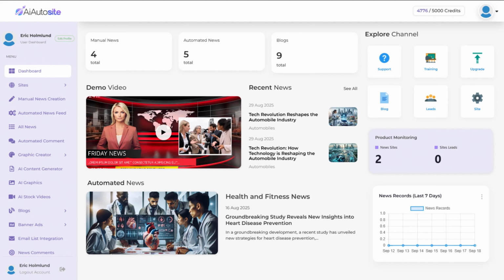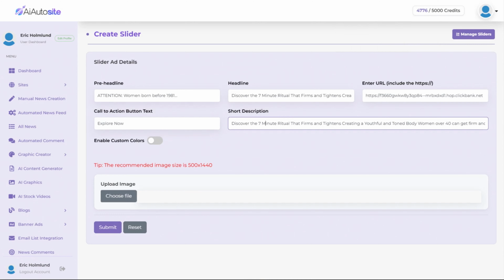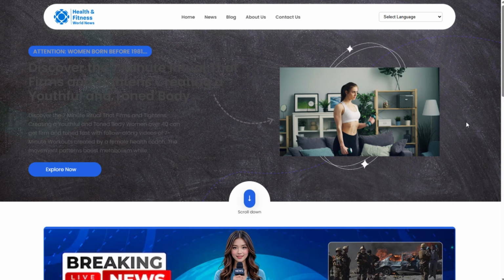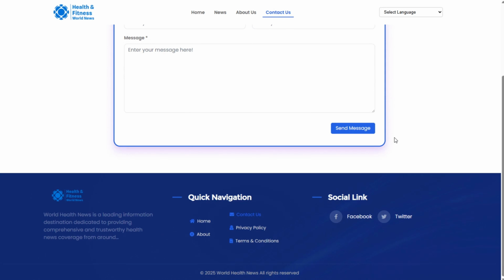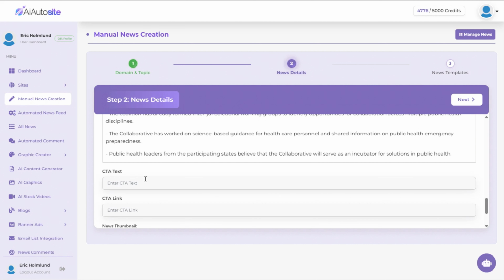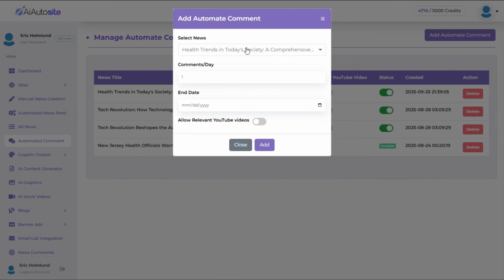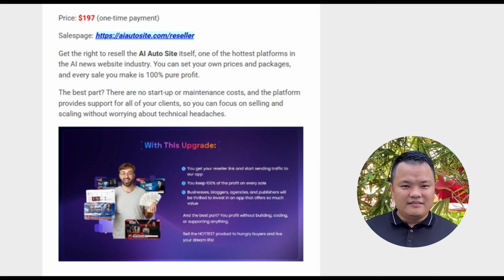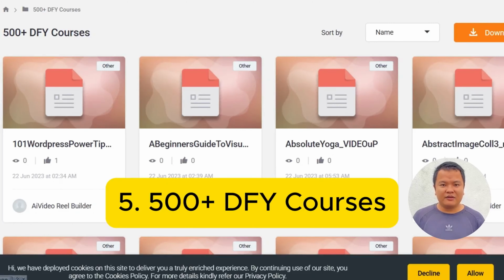AiAutoSite In-Depth Review: Create Cash-Flowing News Sites🎯Demo + OTO + Bonus🎯 AI Auto Site Review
Welcome to my in-depth AiAutoSite review! 🌟

In this video, I’m taking you inside the powerful AI-driven news site builder that’s shaking up online publishing. You’ll get everything you need to decide if it’s right for your business, including:

➡️ Complete AiAutoSite Review Overview – Learn exactly what this platform does and how it works.
➡️ AiAutoSite Demo & Walkthrough – See me use the dashboard to create a fully automated news site in real time.
➡️ Key Features & Benefits – From AI-generated articles to video creation and traffic tools.
➡️ AiAutoSite OTO & Pricing Details – Discover all the optional upgrades that can boost your results.

Why Check Out This AiAutoSite Review

If you’re looking to build AI-powered, content-rich websites without coding or design skills, this tool deserves a close look. In this AiAutoSite demo, you’ll see how quickly you can launch:

✅ 1-Click Site Builder – Spin up a complete, professional website with engaging layouts and built-in navigation in minutes.
✅ AI Content Generator – Automatically publish SEO-friendly articles, news posts, and product reviews that rank well and keep readers coming back.
✅ Hands-Free Maintenance – The platform keeps everything updated, letting you focus on growth instead of tech headaches.

AiAutoSite OTO Highlights

I’ll also cover the full AiAutoSite OTO lineup—optional upgrades designed to scale your sites, unlock unlimited publishing, and even let you resell the software for 100% profit.

Whether you’re launching your first online business or scaling a passive income stream, this AiAutoSite review and demo will show you how to create profitable AI-driven news websites fast.

If you’re searching for a genuine AiAutoSite review, a full AiAutoSite demo, or details on every AiAutoSite OTO, this video delivers everything you need—plus the bonus link to start your own AI software business today.

Timestamps & Video Chapters – AiAutoSite Review
00:00 - Introduction to AiAutoSite
02:02 - Features of AiAutoSite
03:56 - AiAutoSite Demo
30:20 - AiAutoSite OTO
33:39 - My Exclusive Bonuses
39:25 - Conclusions of AiAutoSite

If you have questions, check my detailed review or reach out in the comments.